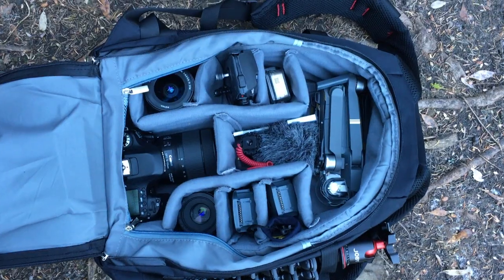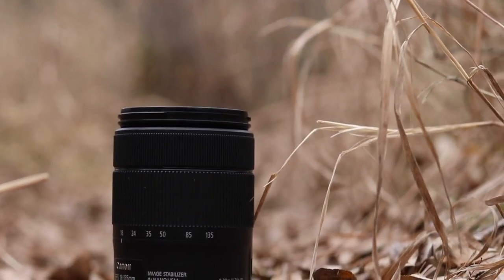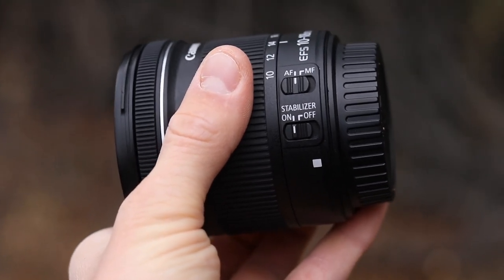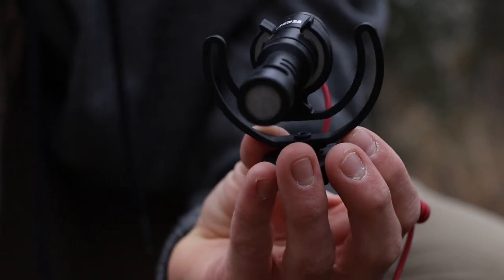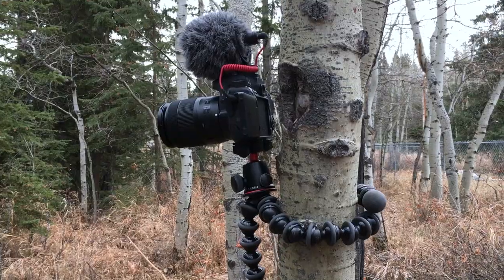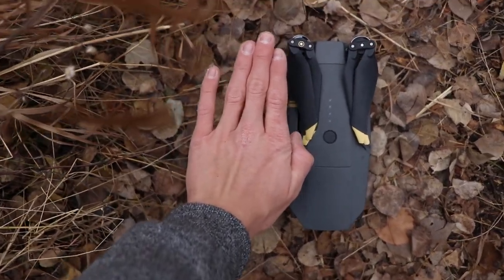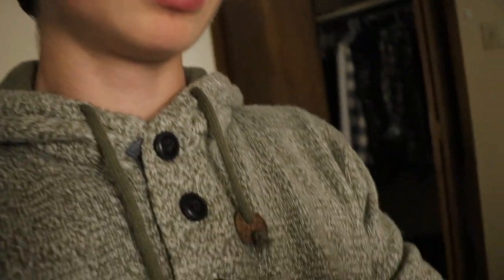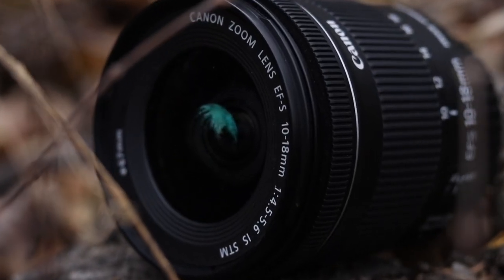WHATS IN MY CAMERA BAG- and how I can afford it at 16 years old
HEY hope you guys enjoyed also omg I've spent way too much money on camera crap k bye lol